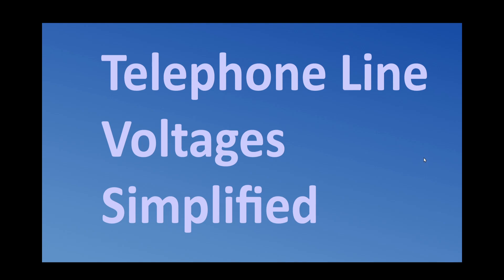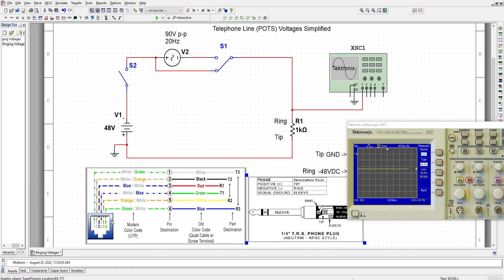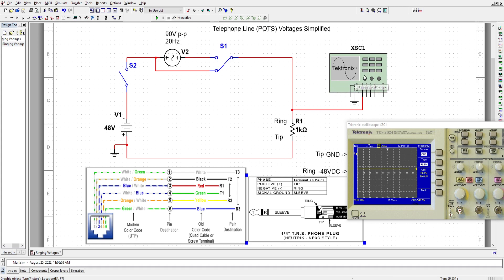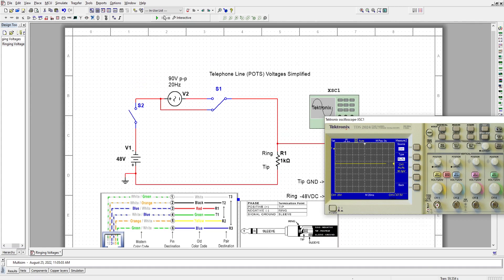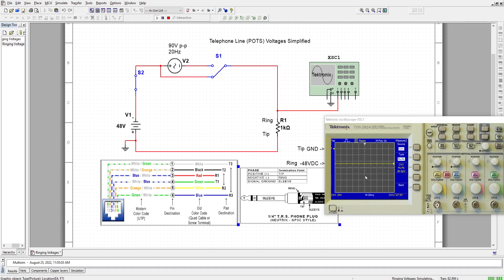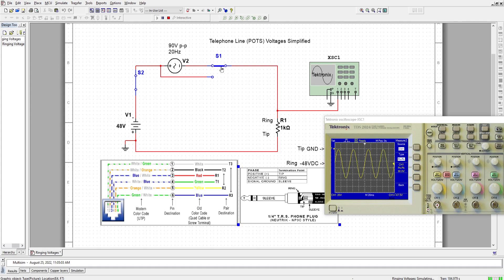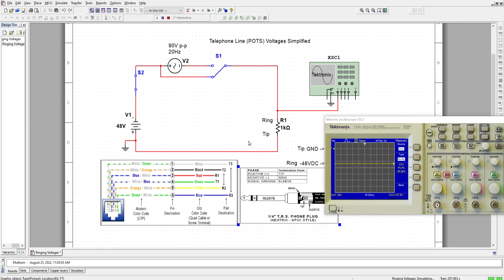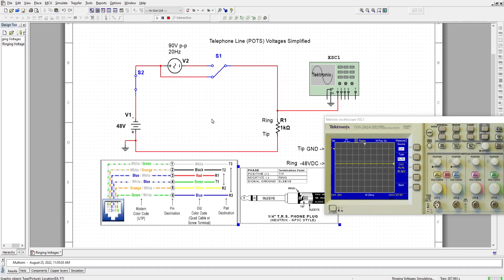Telephone Line Voltages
Telephone line voltages. AKA POTS line voltages.
A simplified model.